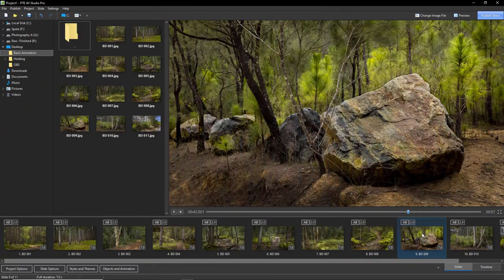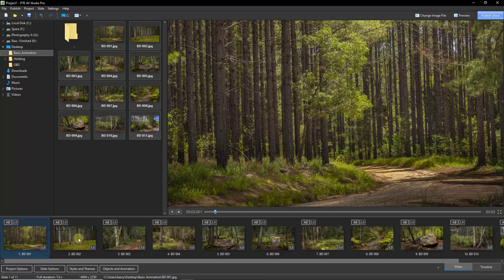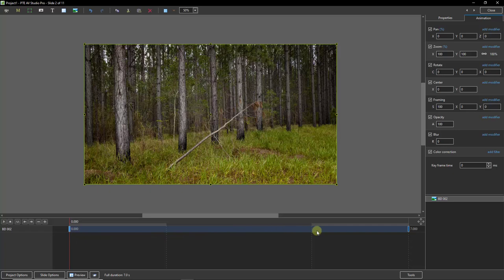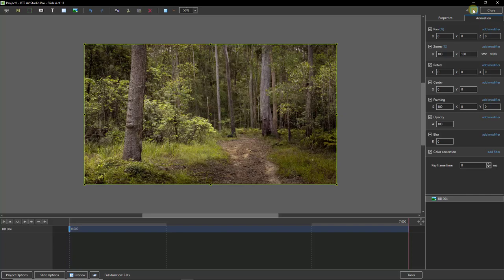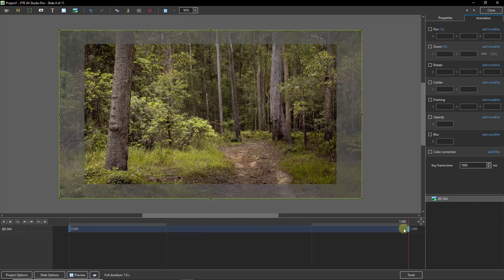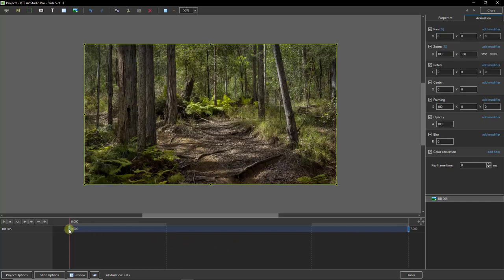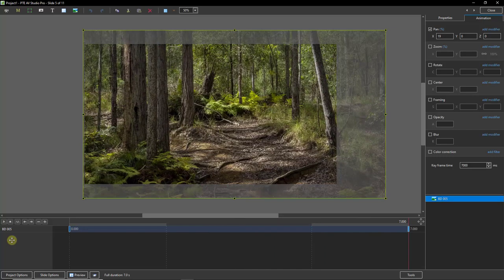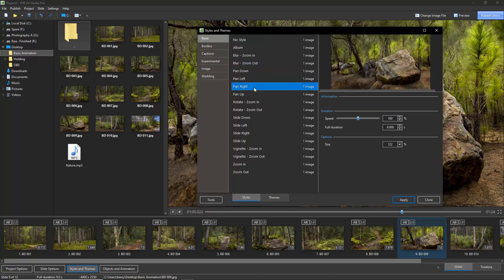PTE AV Studio - Basic Animation